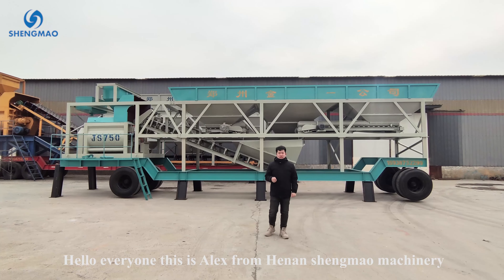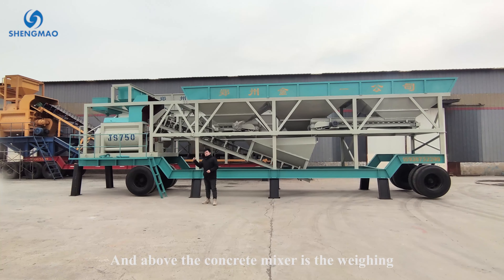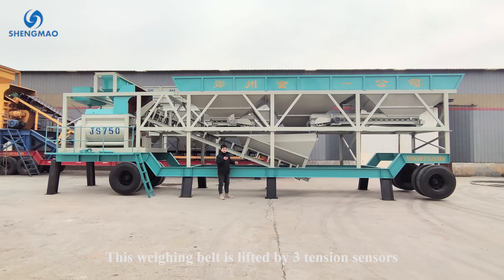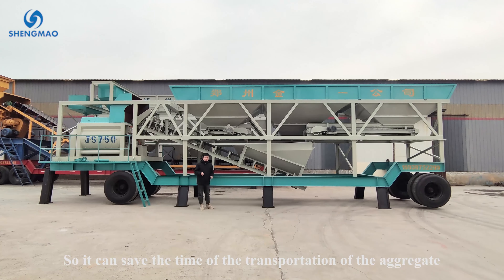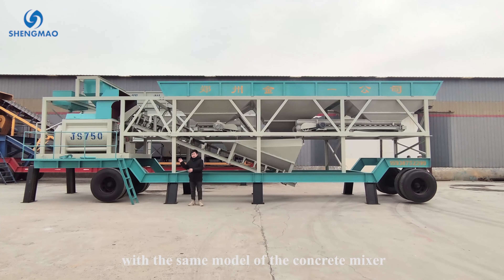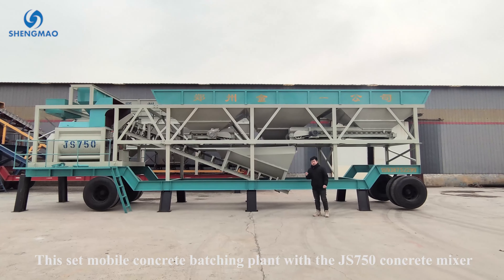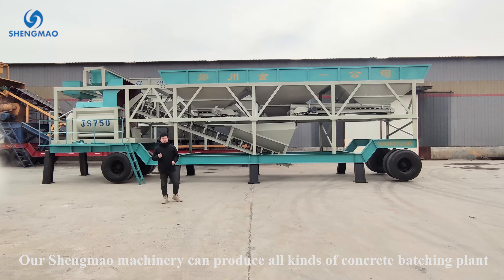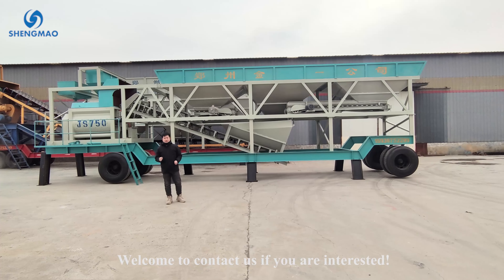Mobile concrete batching plant with twin shaft mixer